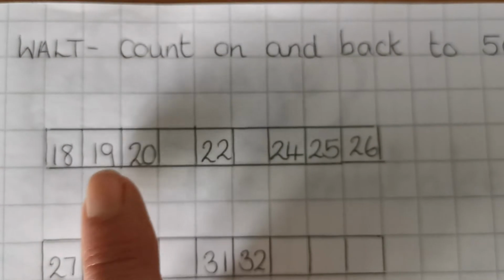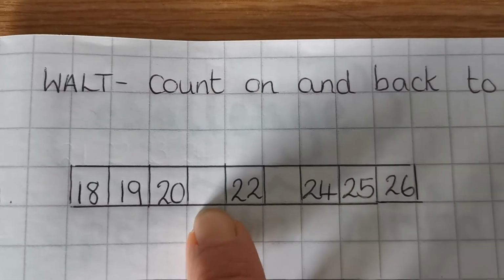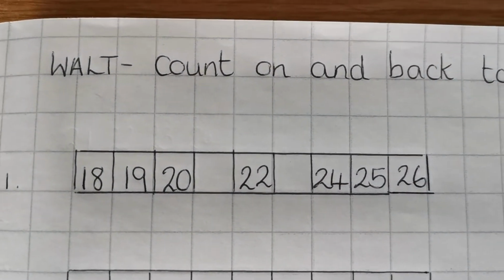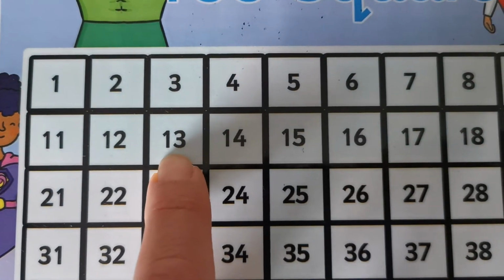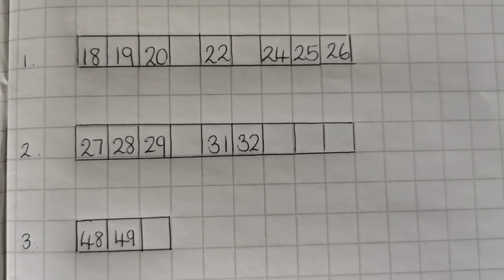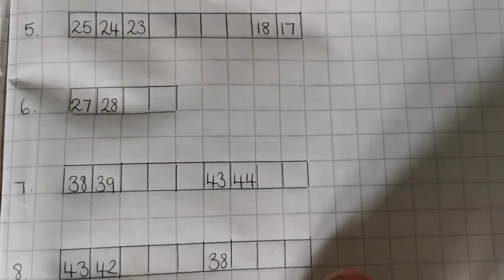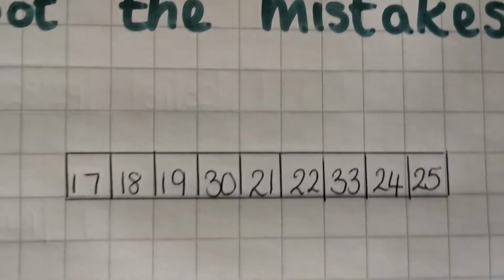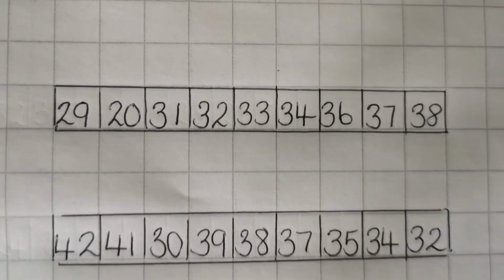Year 1 maths 23.2.21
Counting forwards and backwards to 50